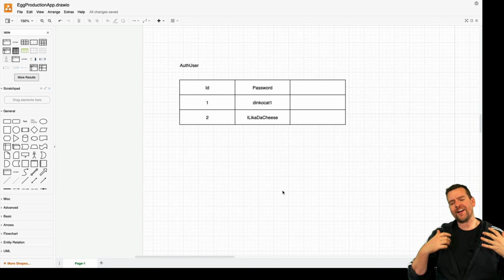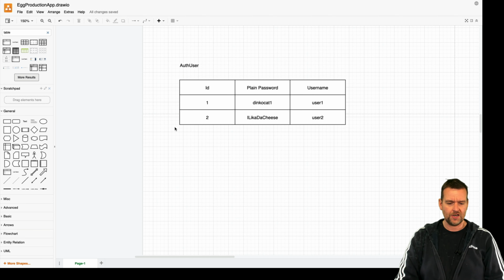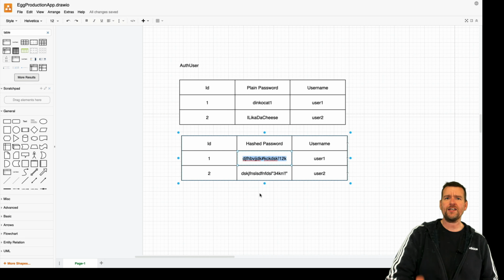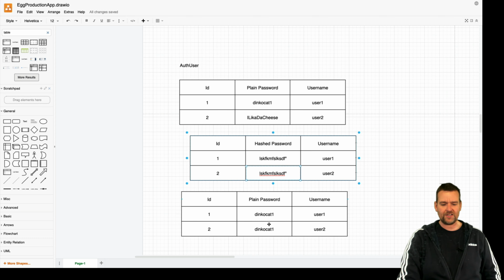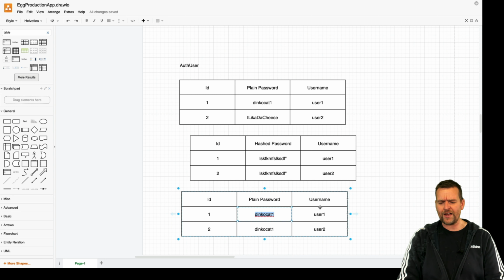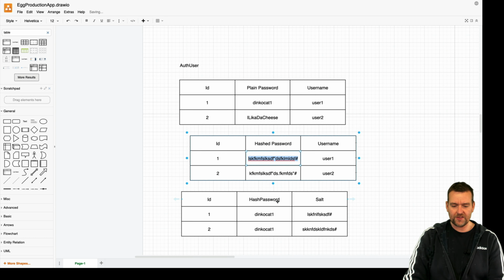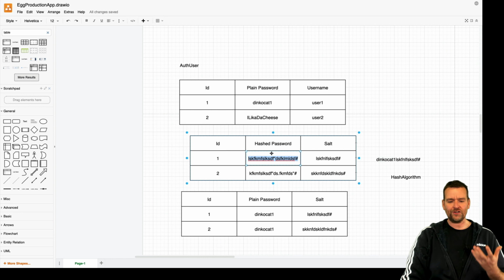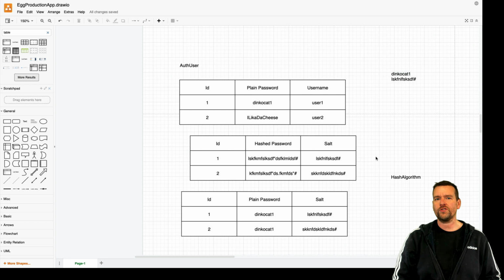Distributed Programming Fullstack 2021 | S3P15 | Security | What is Hashed Passwords and Salt